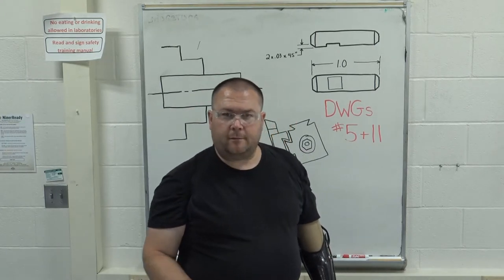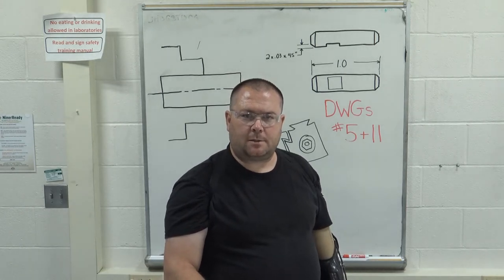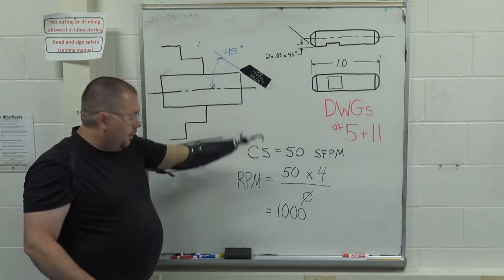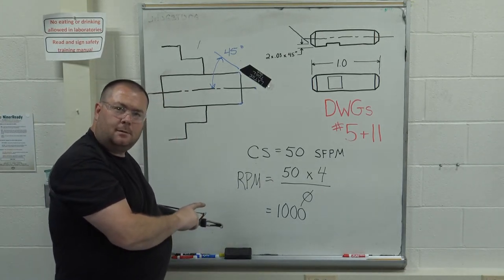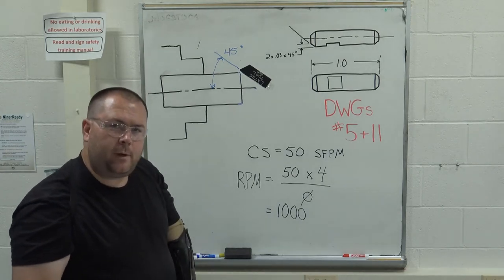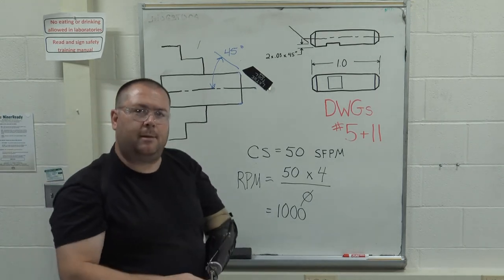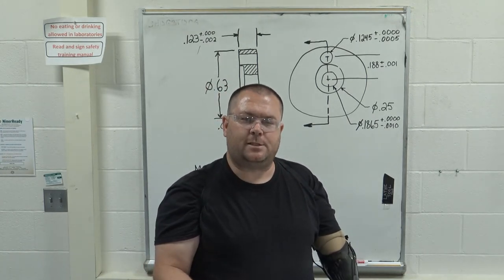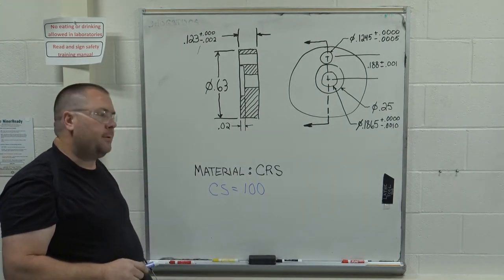2156 L04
Lathe basics, Chamfering, parting off, holemaking